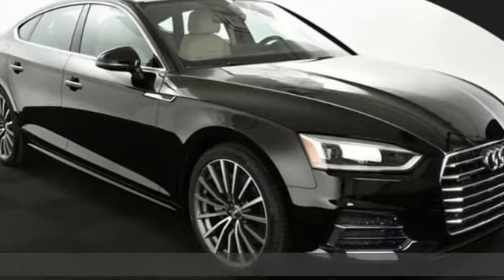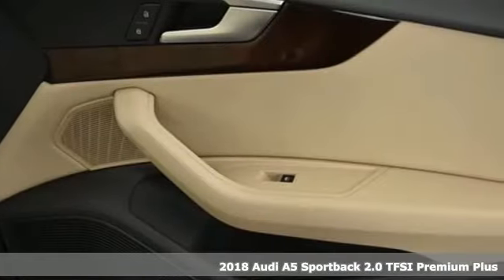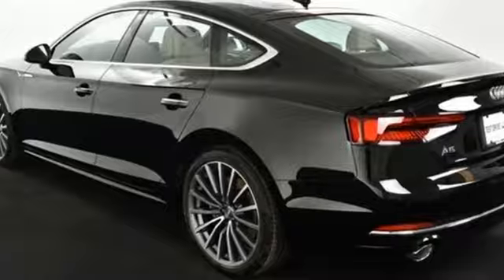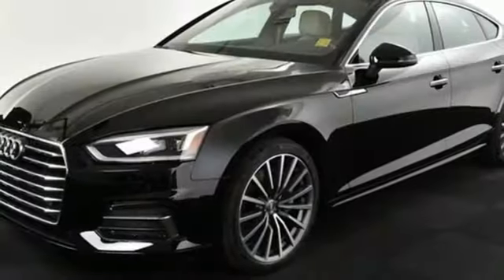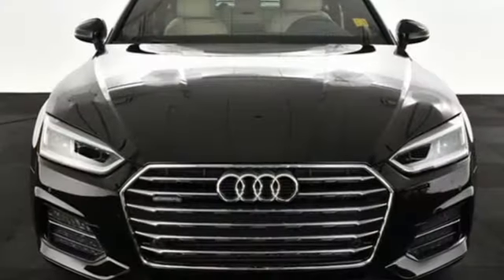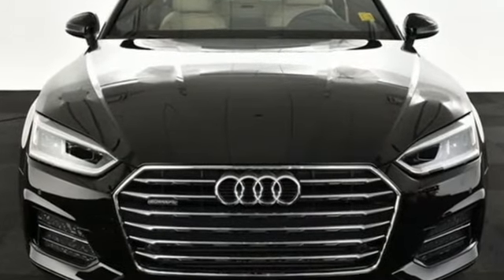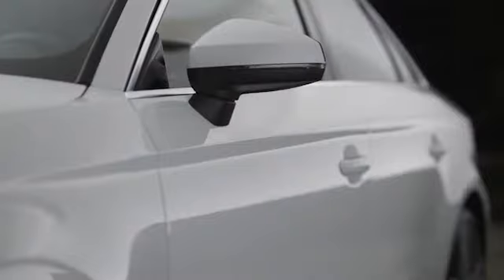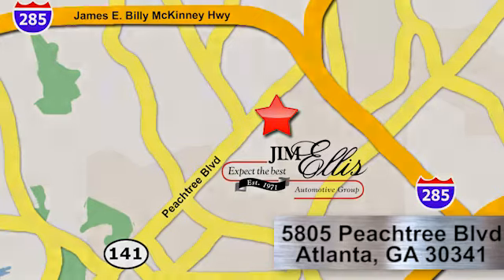New 2018 Audi A5 Atlanta Alpharetta, GA A13631 - SOLD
Year: 2018
Make: Audi
Model: A5
Trim: 2.0T Premium Plus
Engine: 2.0L 4-Cylinder TFSI
Transmission: 7-Speed Automatic S tronic
Color: Black
Interior: ZI/ATLAS BEIGE
Stock #: A13631
VIN: WAUBNCF50JA101580
Audi Atlanta is pleased to present this exceptional German Motorcar!brRecent Arrival!br2018 Audi A5 2.0T Premium Plusbrquattro, Zi/Atlas Beige Leather. 34/24 Highway/City MPGbrAudi Atlanta is proud to be the only Magna Society dealership in Georgia! Our inventory moves extremely quickly. PLEASE BE SURE TO SECURE YOUR APPOINTMENT. All vehicles are subject to sale at any time. As a courtesy to our clients, a partial payment and signed agreement will secure an appropriate window of time to allow for travel to inspect and accept the vehicle.

Address:
5805 Peachtree Boulevard